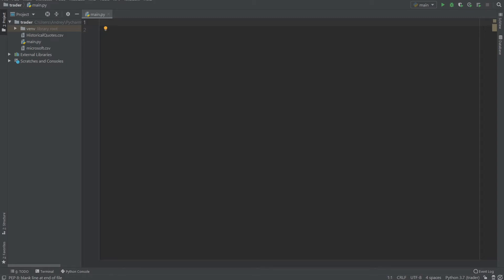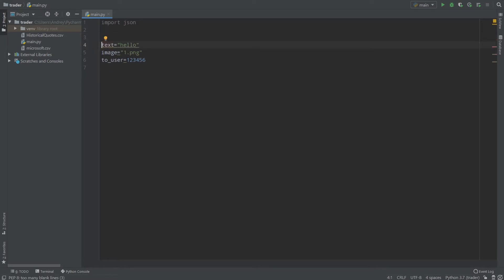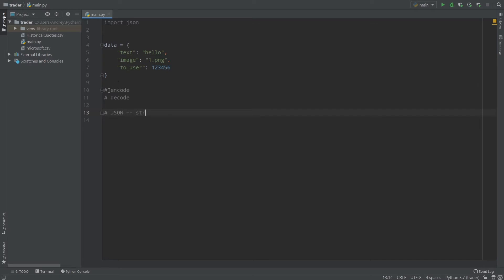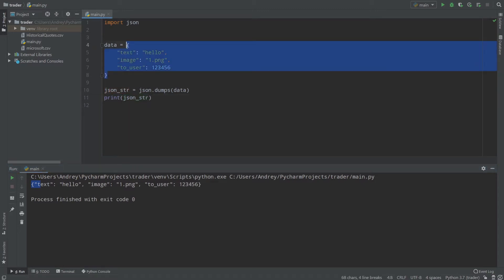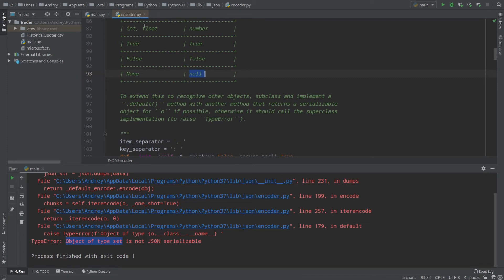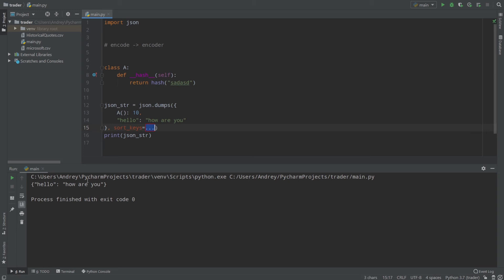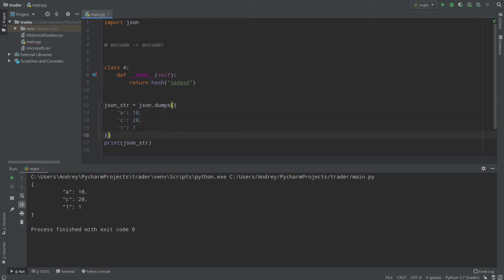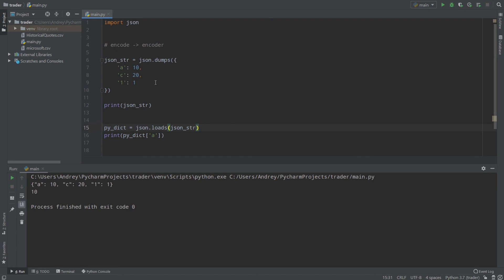WHAT IS JSON AND HOW TO USE IT | Python